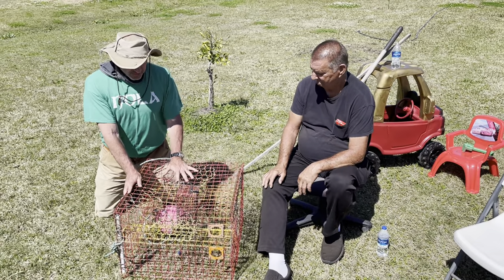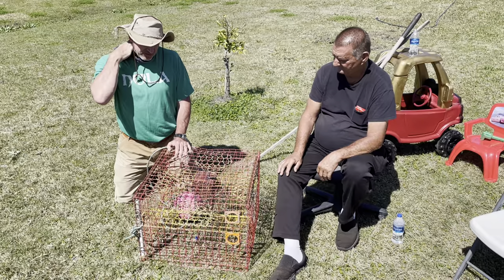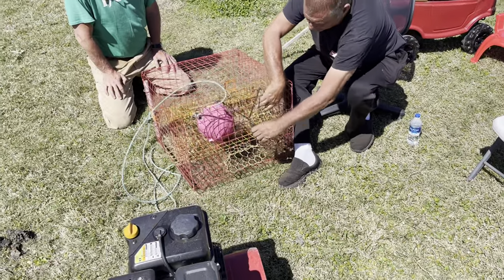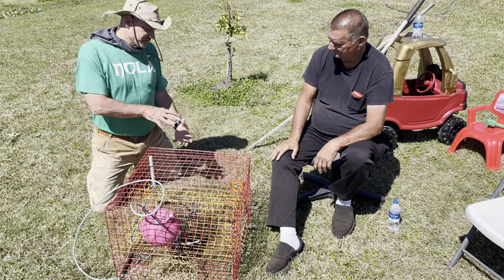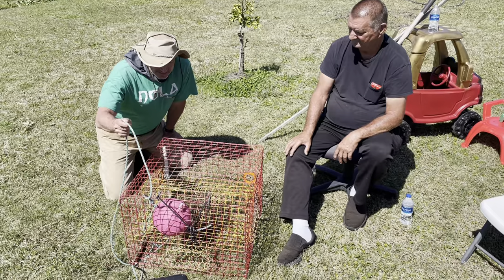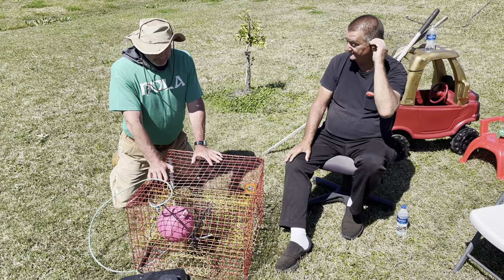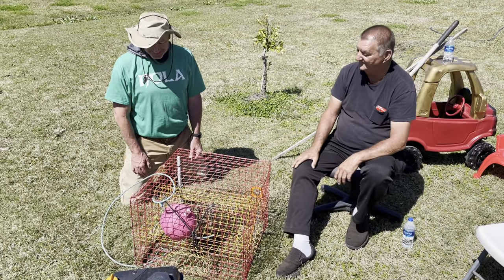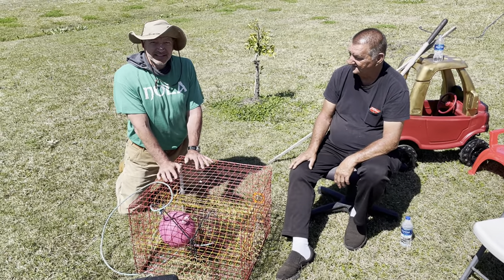Fish Trap-Blue Crab Trap with Carol March 2022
This was recorded in southeast Louisiana (in Buras, LA) on March 17, 2022.